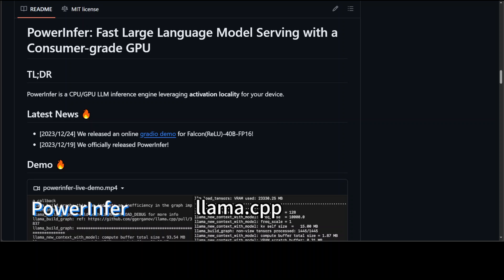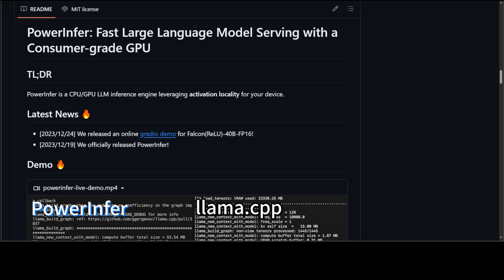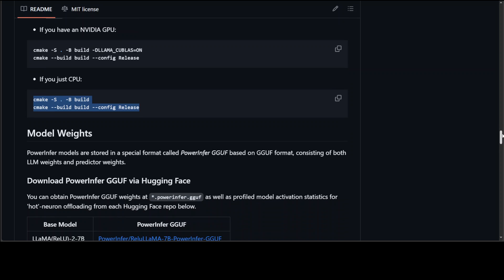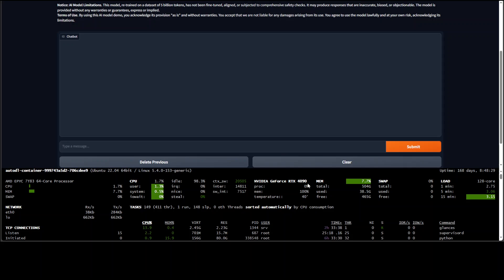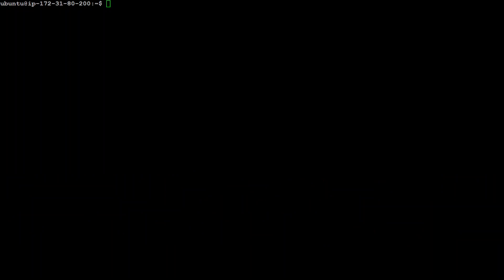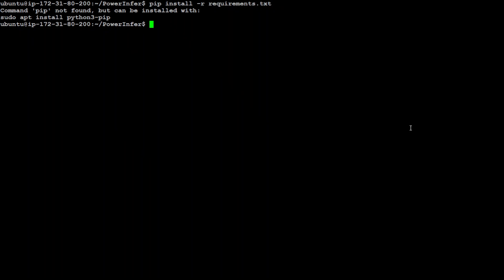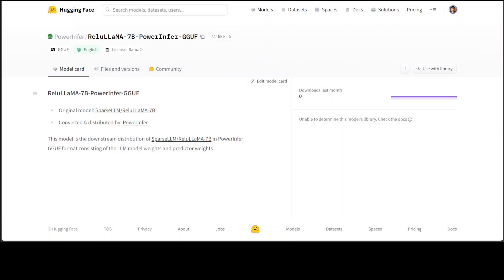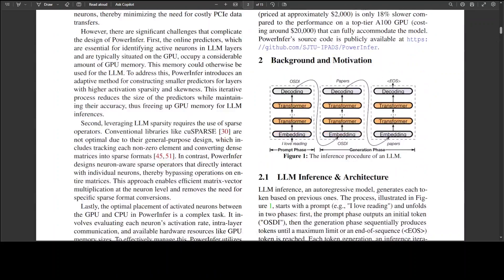PowerInfer to Serve LLM on Laptop GPU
This video shows a step by step tutorial as how to locally install PowerInfer which is a high-speed Large Language Model (LLM) inference engine on a personal computer (PC) equipped with a single consumer-grade GPU. It introduces a new format powerinfer.gguf.